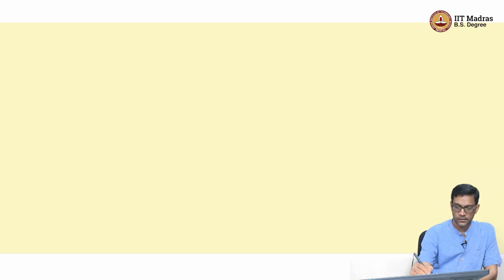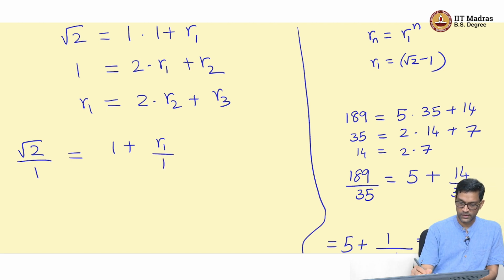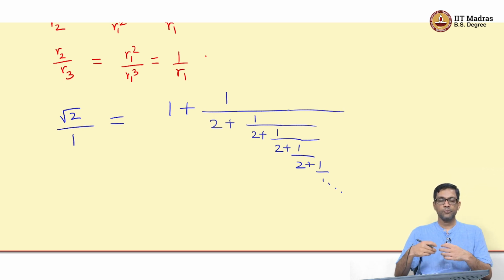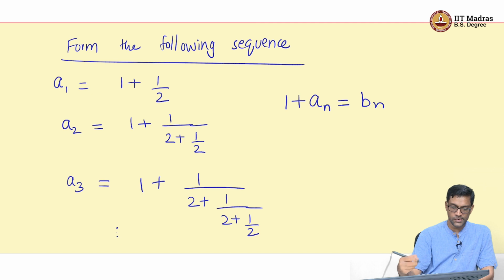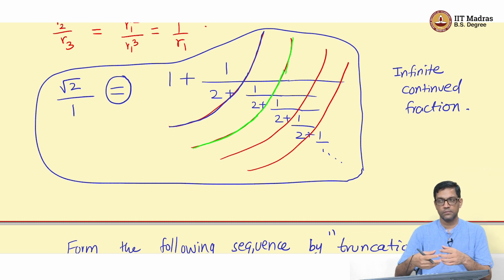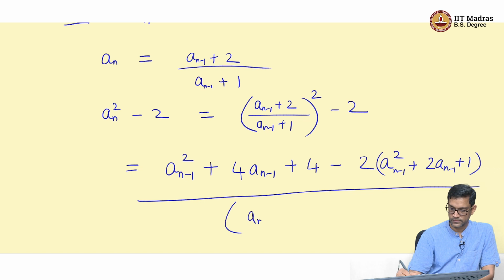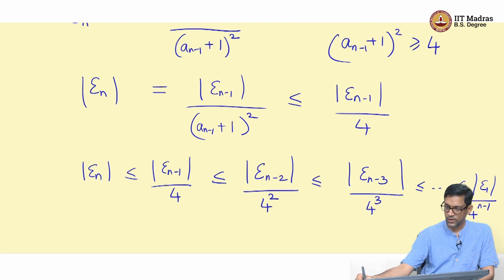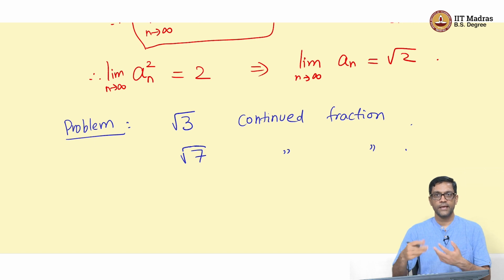W11_L11.3: Continued fractions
Video Overview
 This video develops the elegant representation of √2 as an infinite continued fraction. Building on the non-terminating Euclidean process discussed earlier, the lecture shows how each step naturally leads to a recursive structure. This allows √2 to be expressed in the compact and beautiful form:
 The session highlights why this fraction never ends, what it reveals about irrationality, and how continued fractions provide exceptionally good rational approximations to irrational numbers.